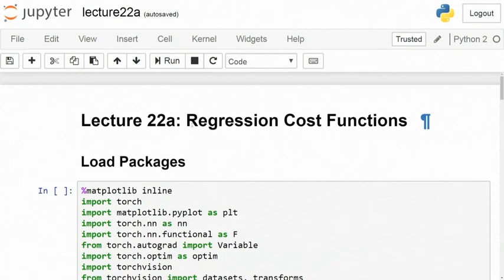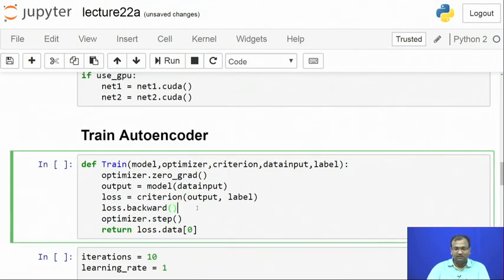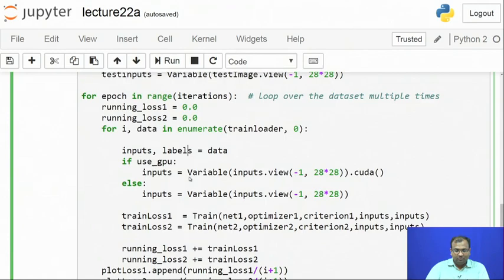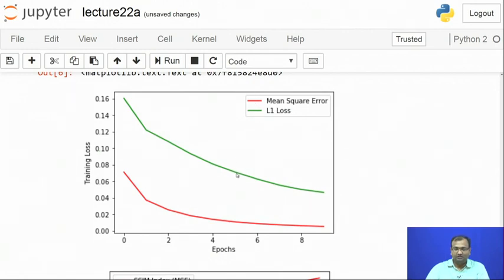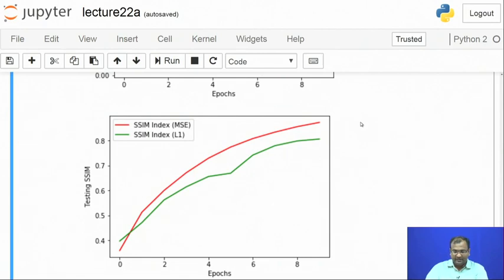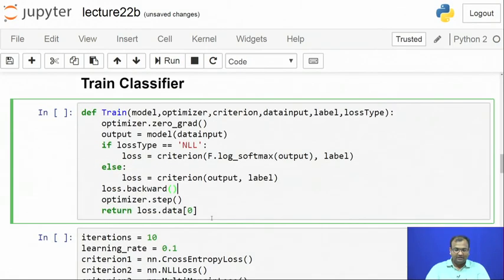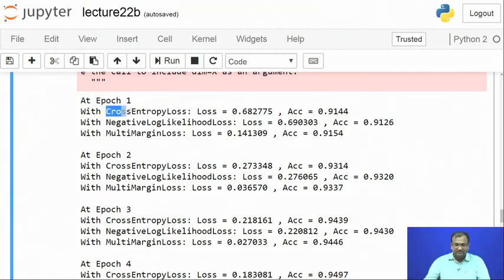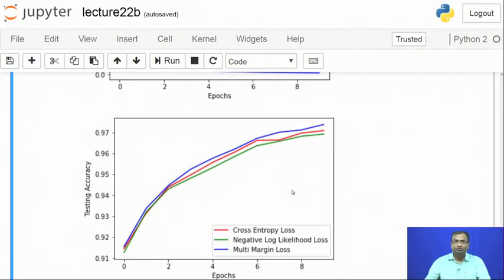Lecture 22 : Classification cost functions